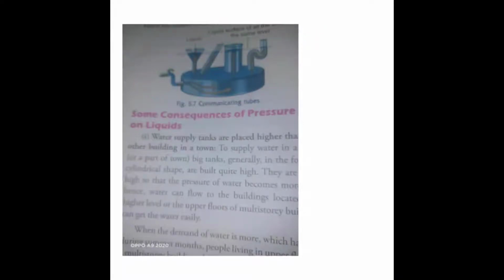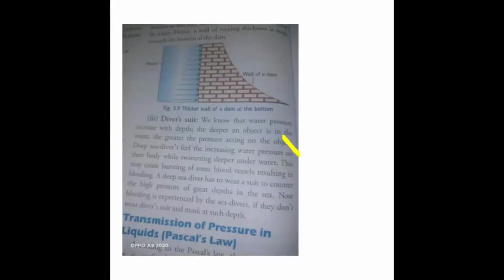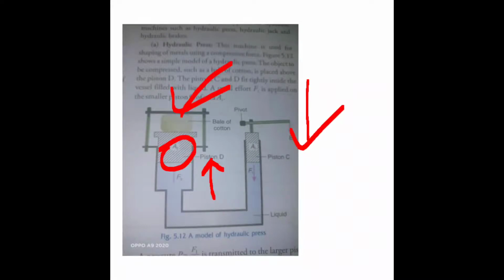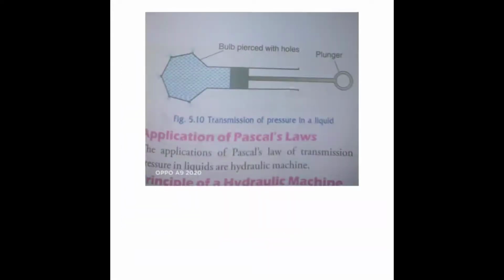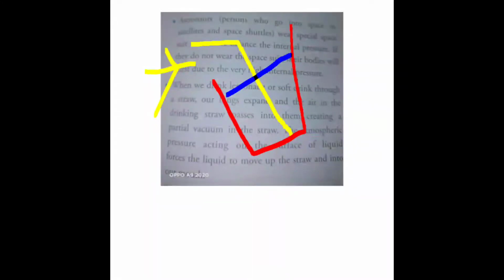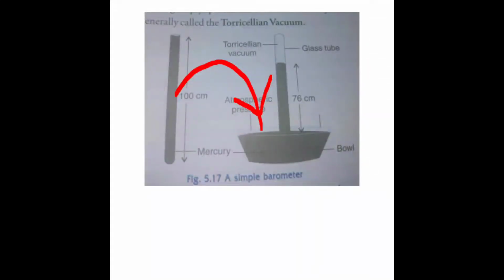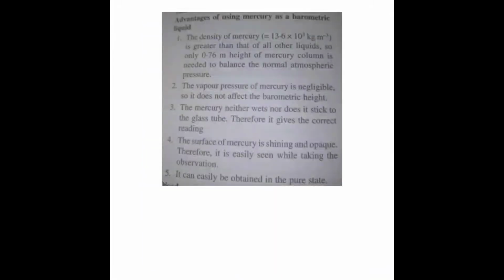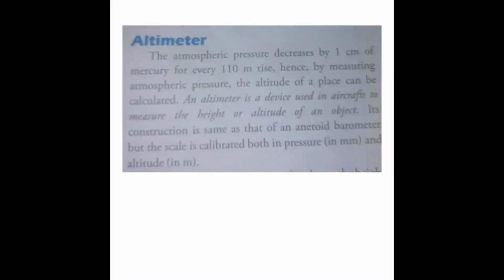CLASS IX PHYSICS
PRESSURE IN FLUIDS BY MIMO CHAKRABORTY